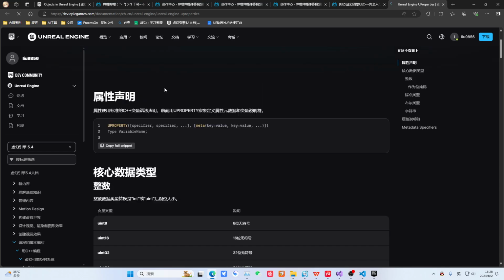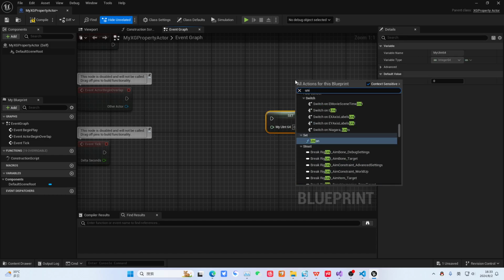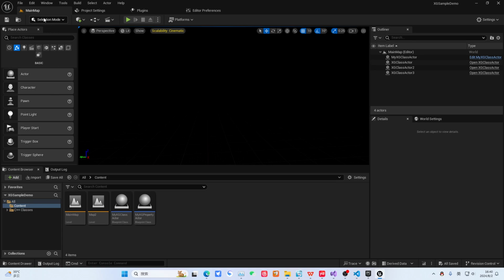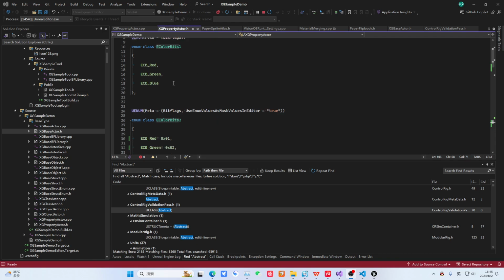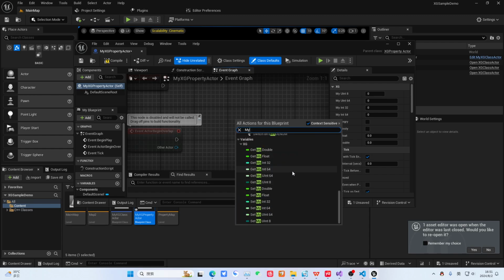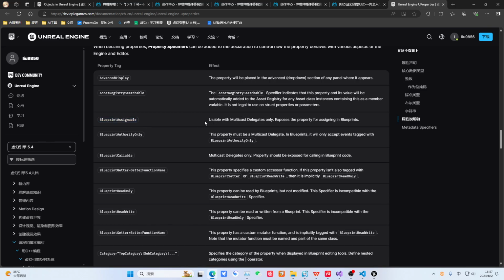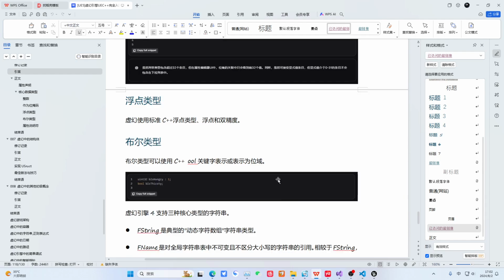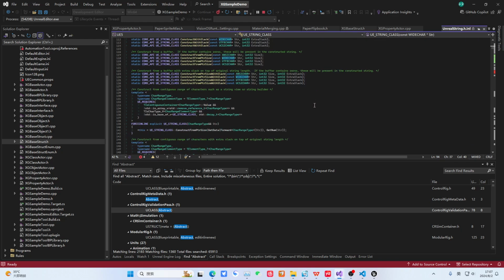UEC++ From Basics to Advanced | M03-010: UPROPERTY System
This video provides a comprehensive walkthrough of Unreal Engine's UPROPERTY system — the reflection mechanism that exposes C++ variables to the editor, Blueprint, serialization, and networking. We begin by examining UE's integer types (int8–int64, uint8–uint64) and their Blueprint reflection support, then cover floating-point types, booleans with the 'b' prefix convention, and the three string types — FString (mutable), FName (immutable global key), and FText (localization-aware).

We explore the most important property specifiers: EditAnywhere/EditDefaultsOnly/EditInstanceOnly for editor visibility, BlueprintReadOnly/BlueprintReadWrite for Blueprint access, Category for organization, Config for INI file serialization, and network-relevant specifiers like Replicated. The bitmask enum pattern is demonstrated with practical examples, showing how integer values map to bit positions for efficient multi-flag storage. Metadata tags such as DisplayName, ClampMin, and ClampMax are also covered.

The video concludes with container properties, explaining how TArray is exposed to Blueprint and the struct-wrapper workaround for multi-dimensional arrays. Common pitfalls like naming conflicts with engine types (Actor, Character) and proper initialization of UPROPERTY members are emphasized throughout.